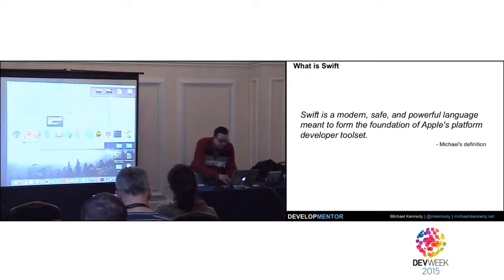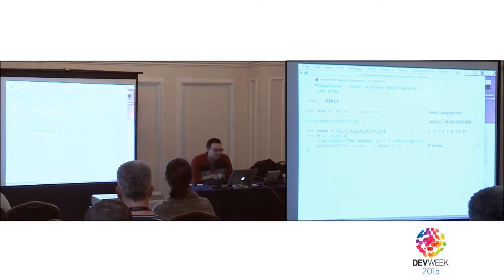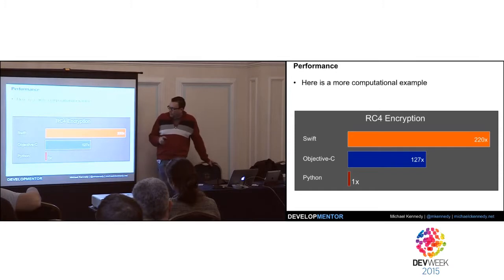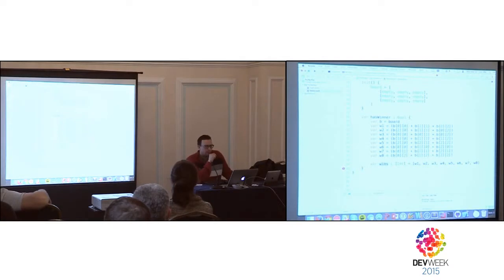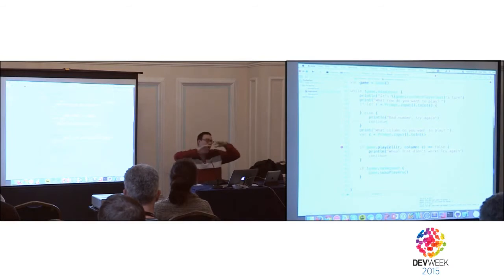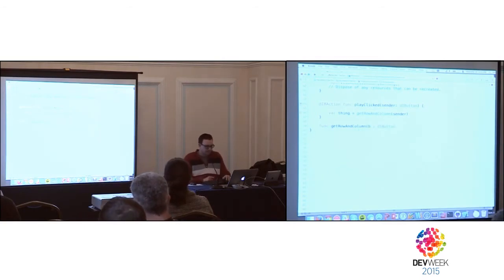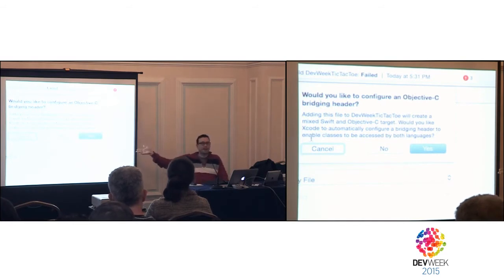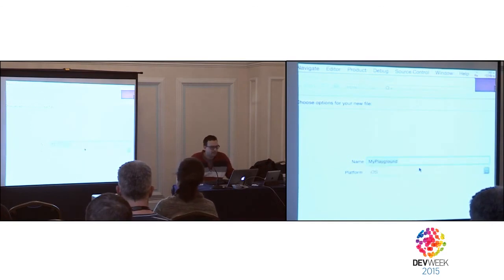Getting started with Swift apples newest programming language Michael Kennedy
In this screencast, we get down to the basics of Swift Programming Language: Data Types, Constants and Variables, Type Inference, String Interpolation, Comments, and Printing 0:22 - Data Types.

A function is a fundamental building block of a computer program and allows us to write chunks of code that we can reuse as often as we need. In Swift, functions are quite powerful and in this.